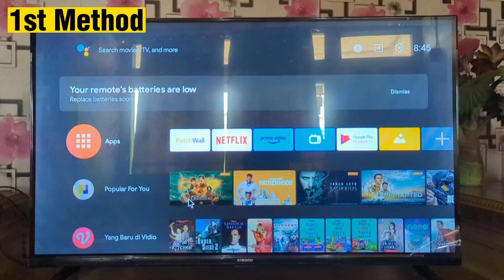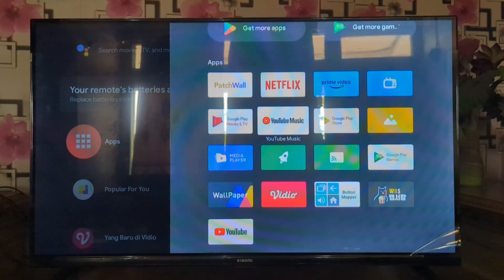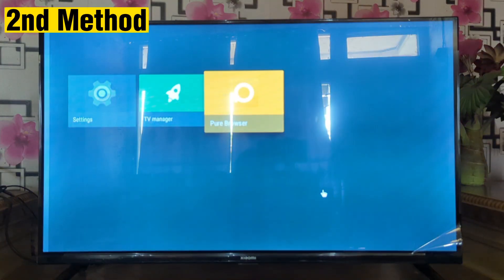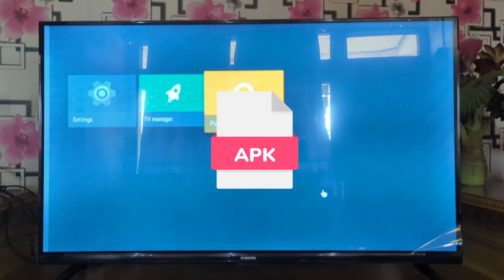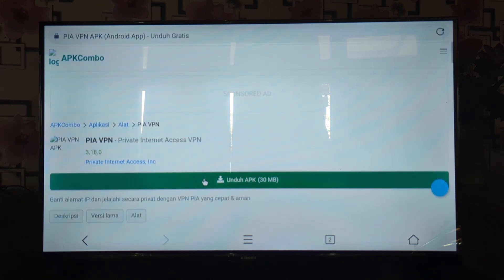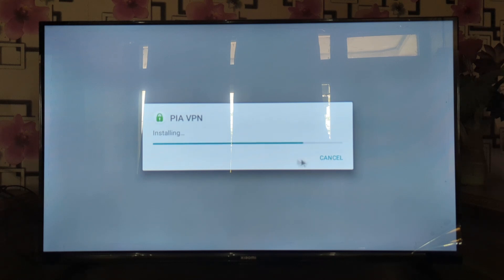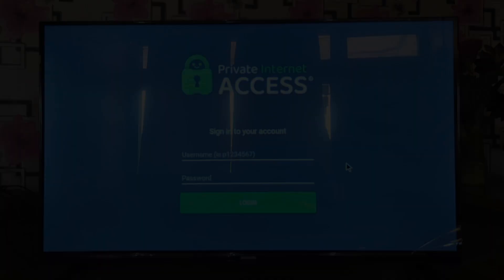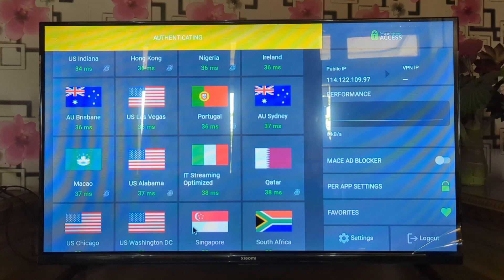How To Install VPN on Smart TV: Samsung TV / LG + / Sony TV / Amazon Fire Stick (Step By Step)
Tutorial How To Install VPN on Smart TV: Samsung TV / LG + / Sony TV / Amazon Fire Stick Step By Step

But in this video I will use Private Internet Access (PiaVPN) for example

Here this top 3 best VPN For Smart Tv available

Use Code : 2Y4M

Use Code : blackbear

Credits: Freepik, Flaticon